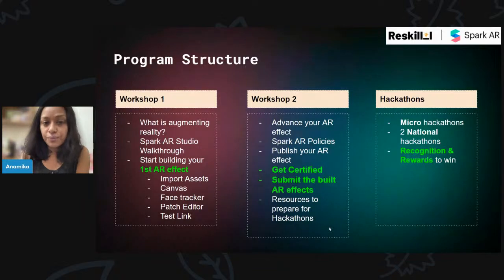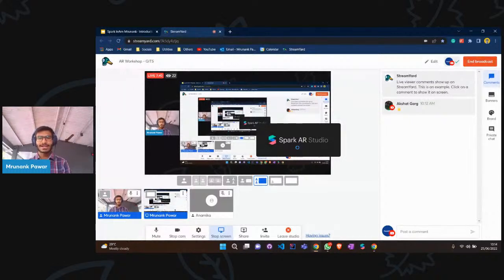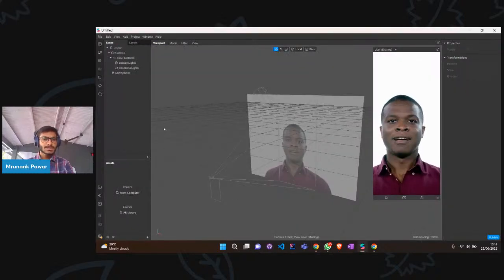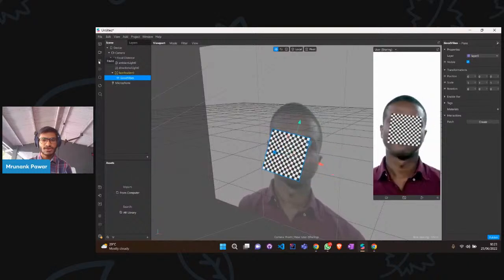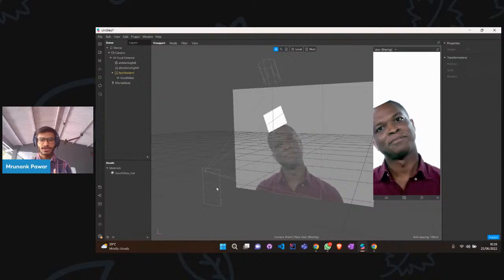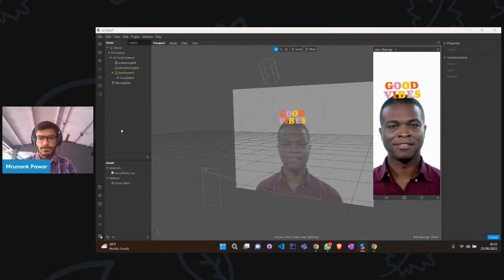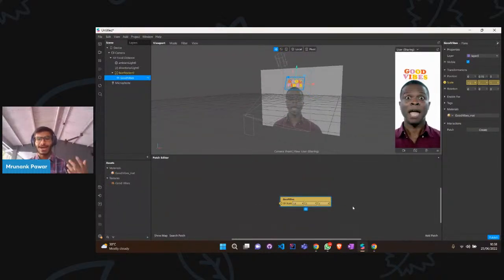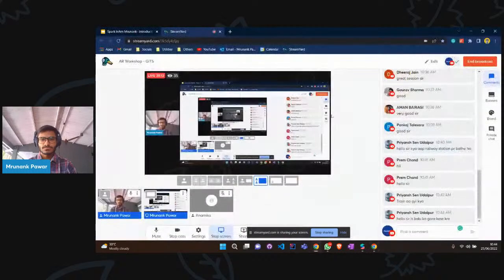AR Workshop - GITS